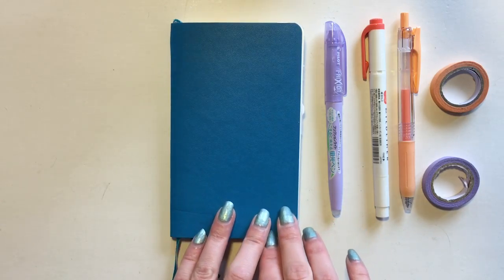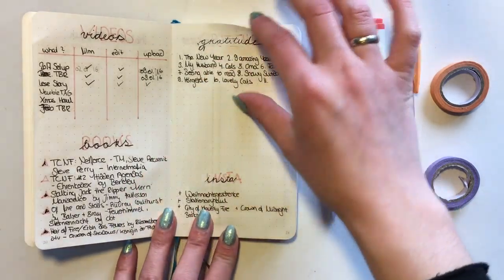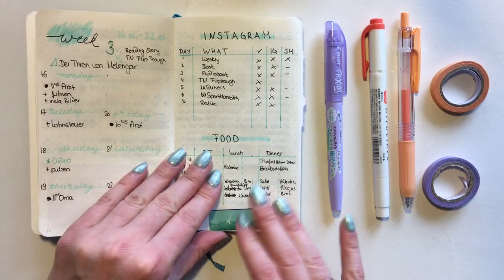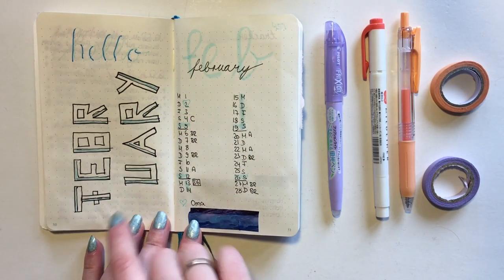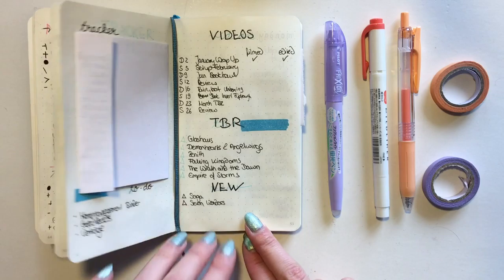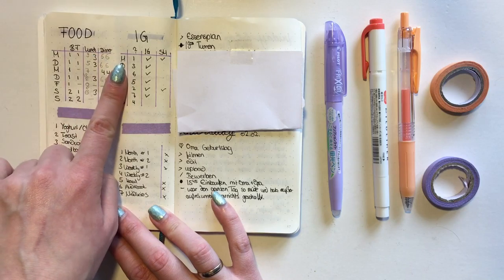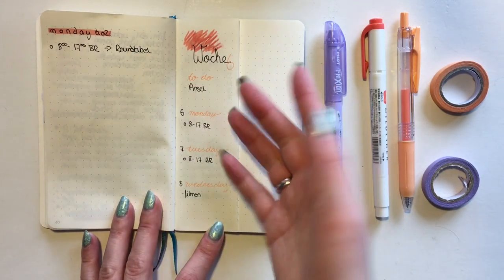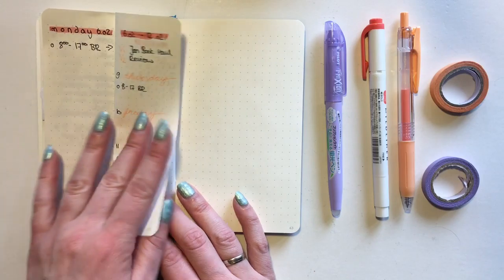January FlipTrough + February SetUp / English / KimSlr